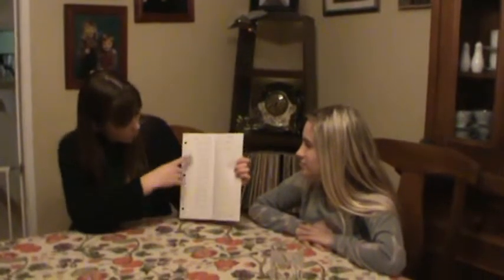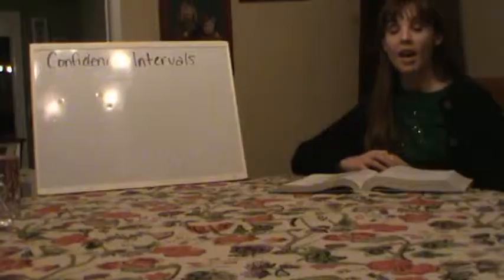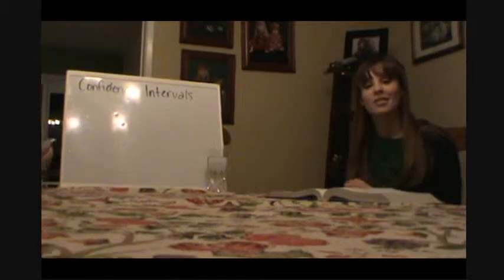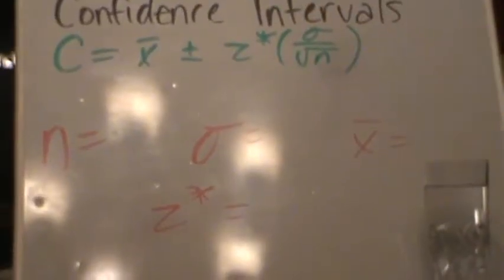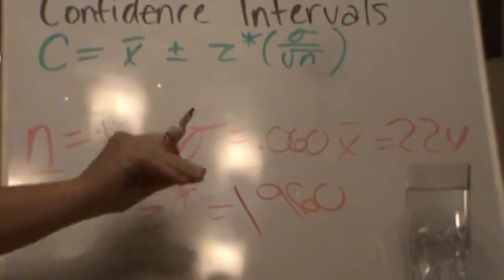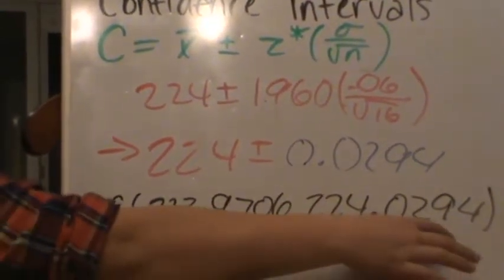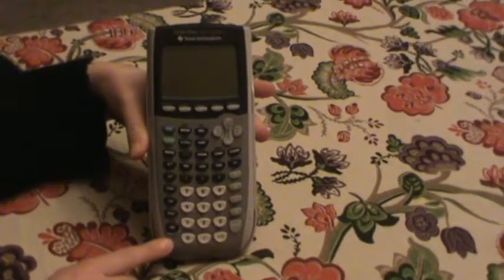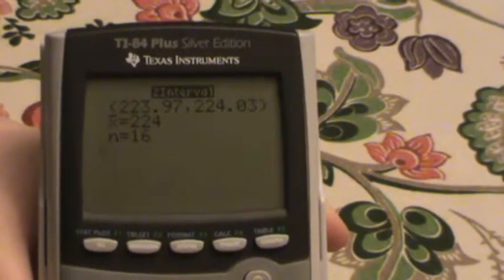10.1-2) Confidence Intervals Tm 1 Pr 2 '13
Three talented and bright young ladies teaching the confusing confidence intervals in a fun and interesting manner for the holidays!